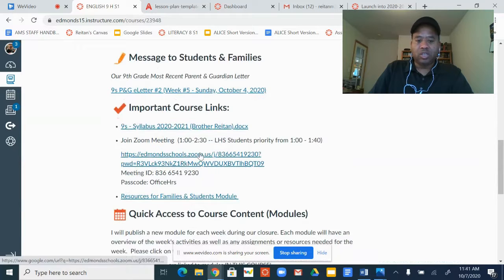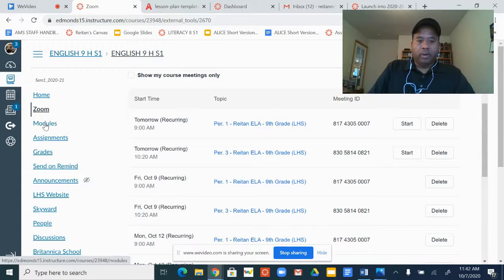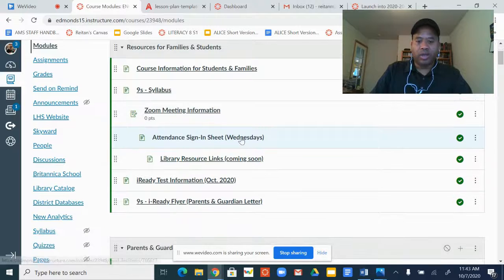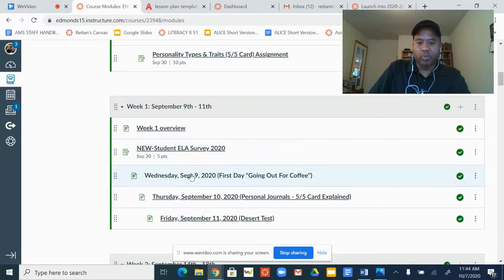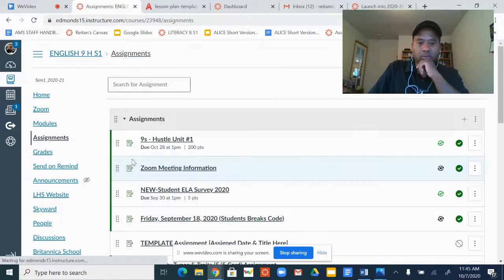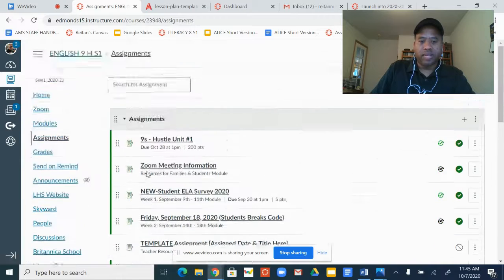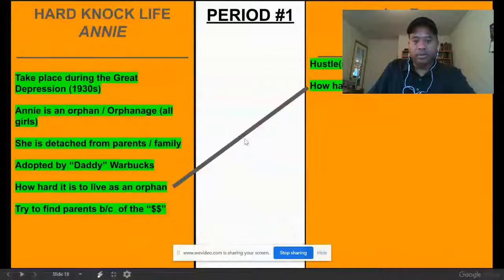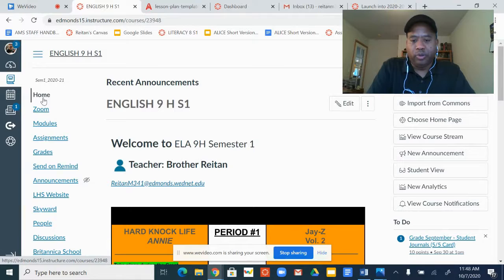Canvas Page 2020-2021